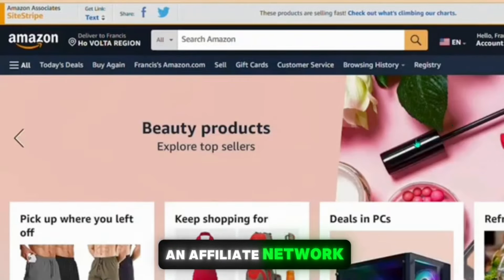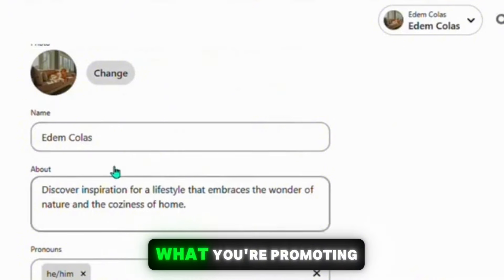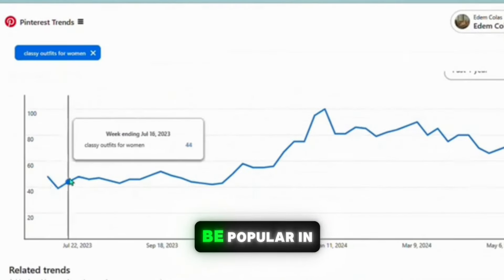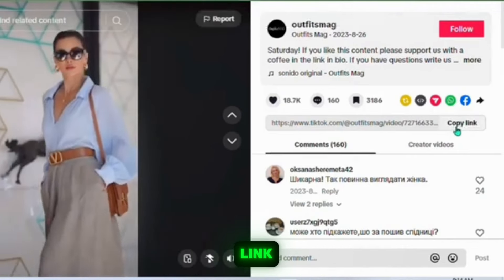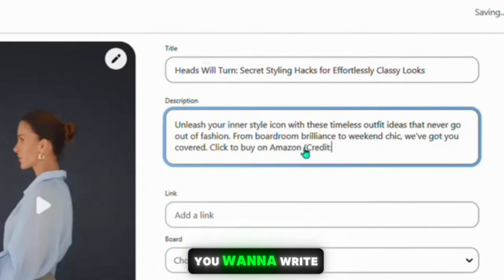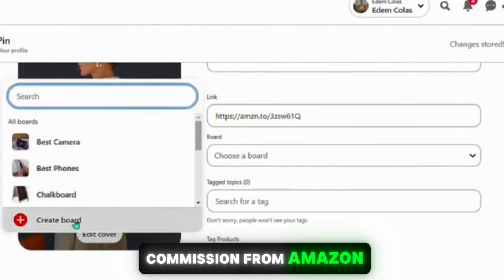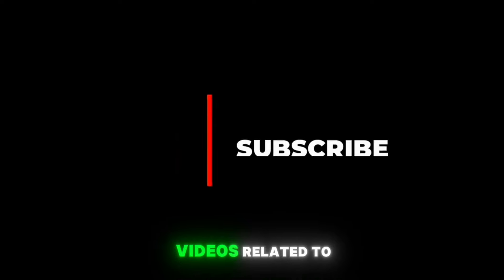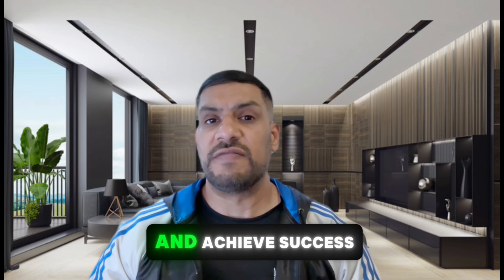A Very BEGINNER FRIENDLY Pinterest Affiliate Marketing Method For ANYONE To Earn Their 1st $1000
In this video, we're unveiling A Very beginner-friendly Pinterest Affiliate Marketing Method For ANYONE To Earn Their 1st $1000! 🚀

Whether new to affiliate marketing or looking for a straightforward strategy to boost your income, this guide is perfect for you.

🔍 What You'll Learn:
The basics of Pinterest and how it can be a powerful tool for affiliate marketing.
Step-by-step instructions on setting up your Pinterest account for success.
How to find the best affiliate programs and products to promote.
Tips and tricks to create eye-catching pins that drive traffic and conversions.
Proven strategies to grow your Pinterest following and increase your reach.

🤑 Earn While You Learn
The best part? You can start implementing these strategies right away, and the potential for earnings is unlimited. It's a fantastic opportunity to earn while you learn and take your affiliate marketing game to new heights.

But before we get started, if you're new to my channel, I focus on uploading content related to affiliate marketing.

I aim to empower you with the knowledge and tools necessary to achieve financial freedom through affiliate marketing.

My Number 1 recommendation to turn text into video using Flikki.ai

This video does not serve as a financial guide. Achieving the results mentioned in this video will depend on individual efforts, experience, and understanding.

It is advisable to exercise caution and conduct further research before making any financial decisions.